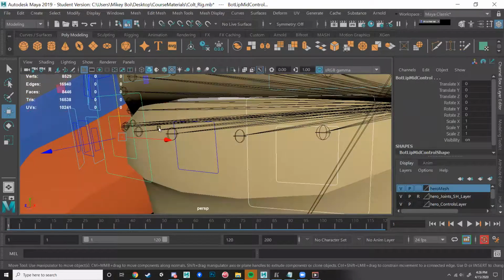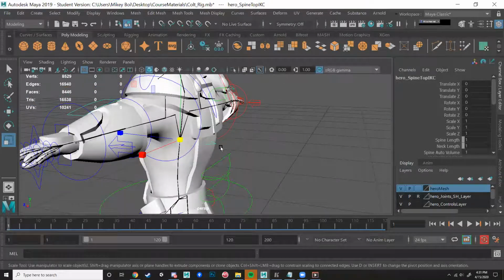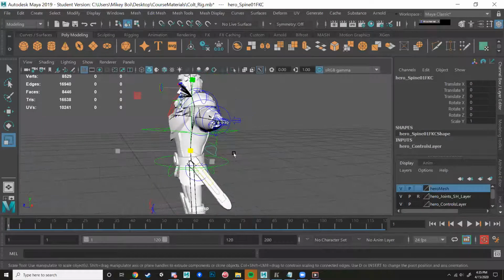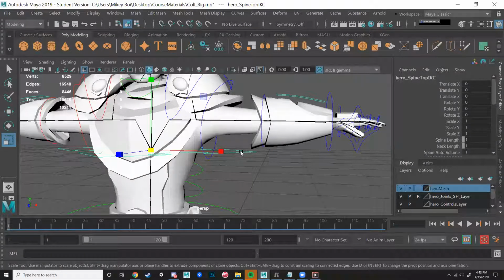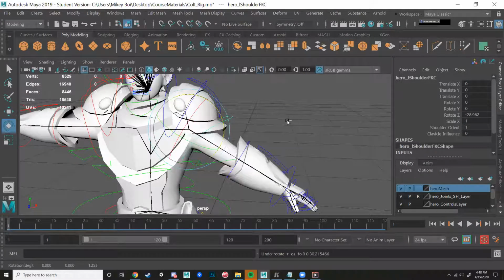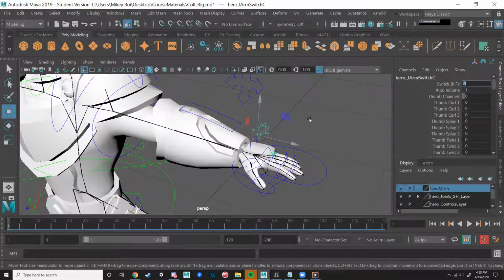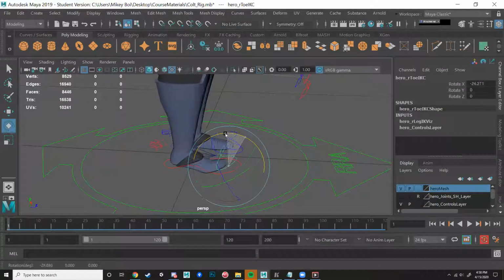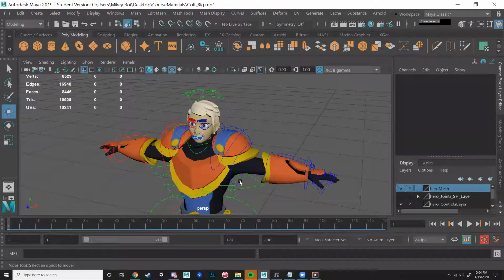Animation Rig Resizing Controls and Control Breakdown 4/15